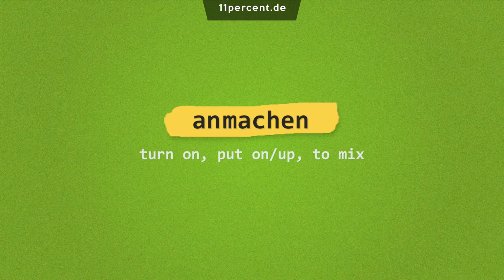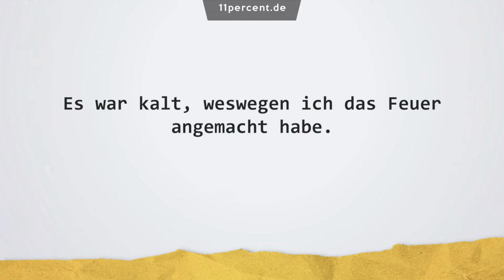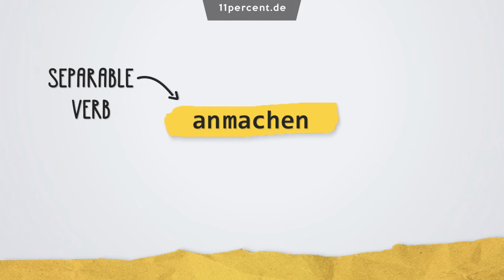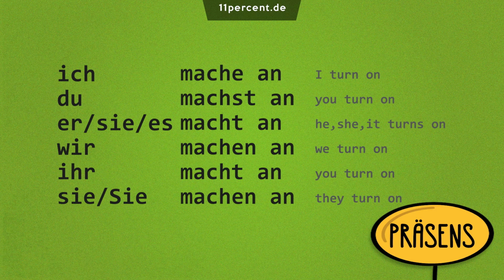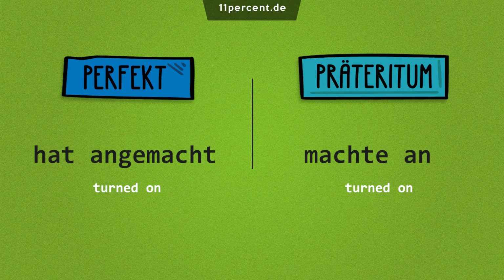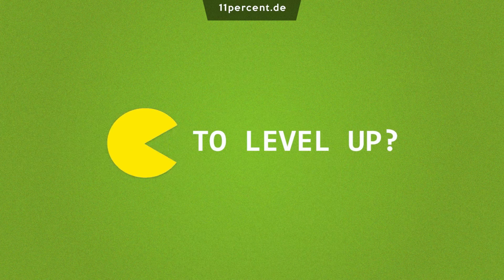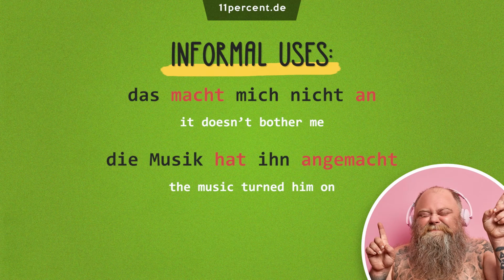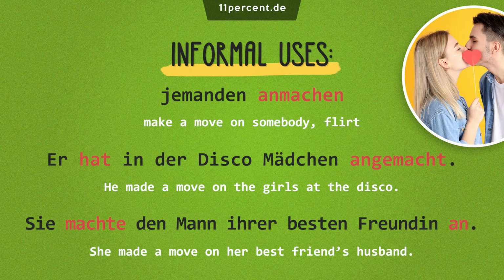German A1 vocabulary / 026 - anmachen (turn on, put on, put up, mix)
📌Today's words is:
anmachen [AHN-mah-hen]▹ turn on, put on, put up, mix

😻 Learn German the easy and fun way!⁣⁠
Get my full beginner course for less than an avocado toast breakfast ▹

🎁 Win a free beginner German course  ▹ Write the answers to the Übung (exercise) from the video into the comments below 👇 Find out if you won a free beginner German course & get the correct answers in the next episode! 😎

✍ Solutions for the Übung from the last video:

Put the verb ‘ankreuzen’ in the sentences. Don’t forget to separate it!

• Ich kreuzte den Fehler an. (I marked the mistake with a cross.)
• Wir kreuzen unsere Namen im Formular an. (We tick off our names in the form.)
• Du kreuzt die richtigen Antworten an. (You mark the correct answers with a cross.)